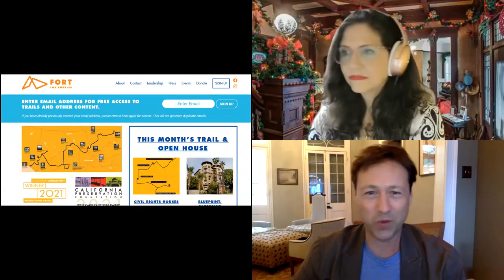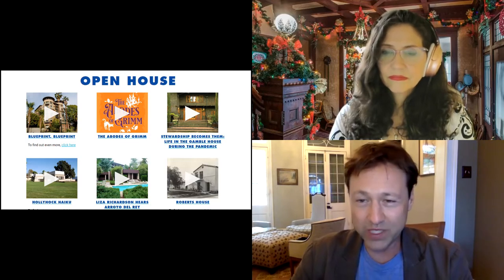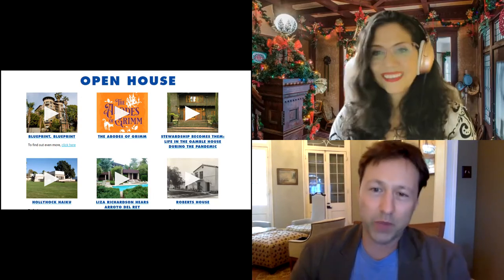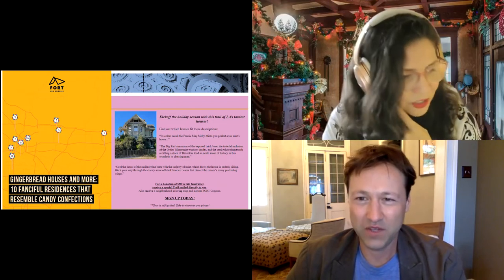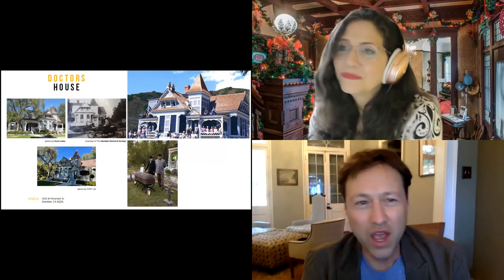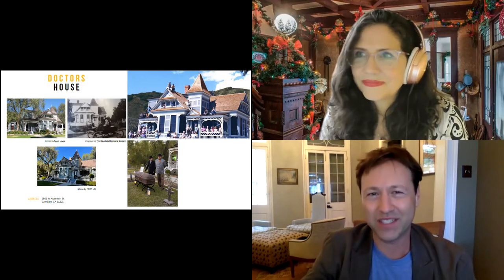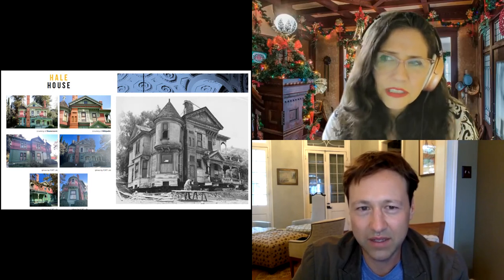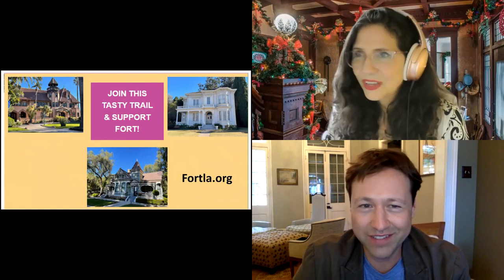Russell Brown - Gingerbread Architecture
A conversation with Russell Brown about the FORT LA Gingerbread tour, as well as a short discussion about gingerbread architecture.